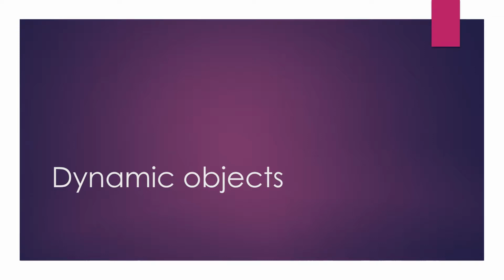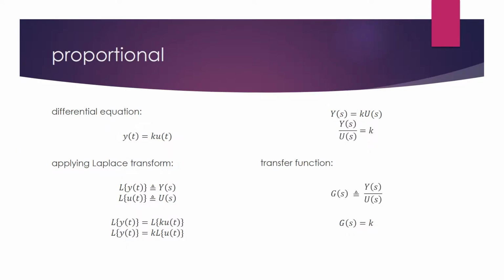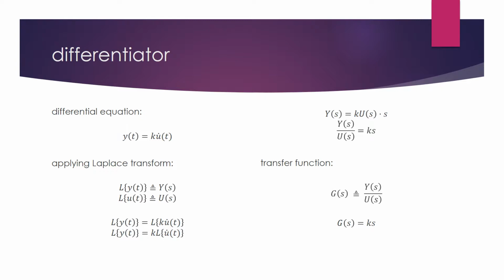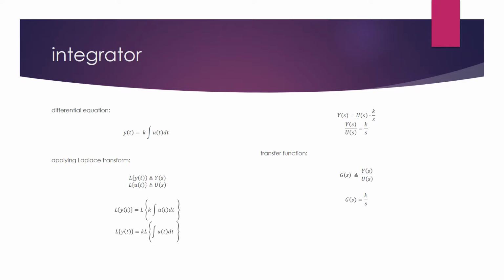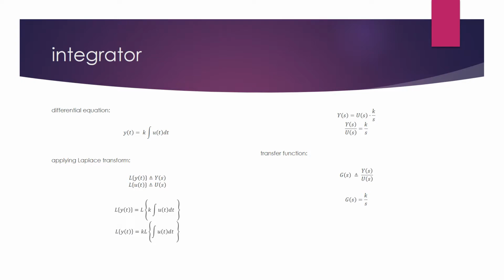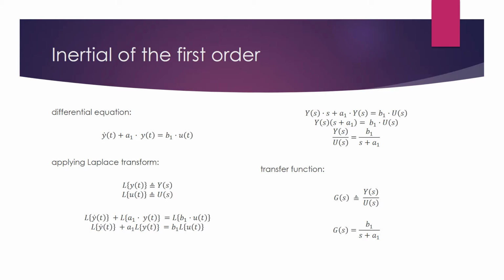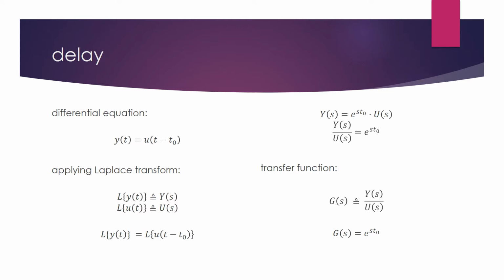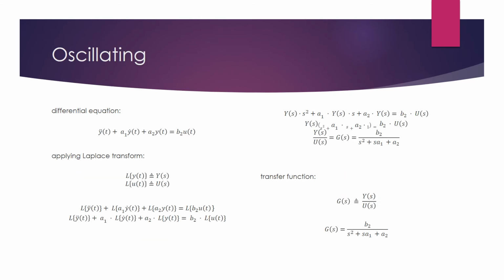Dynamic objects KG